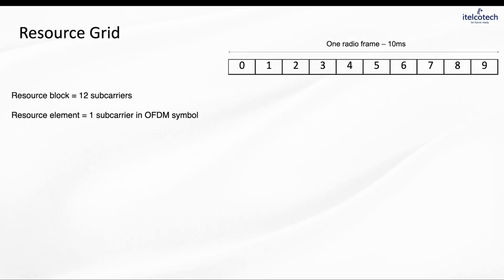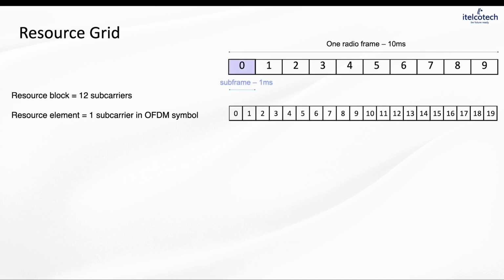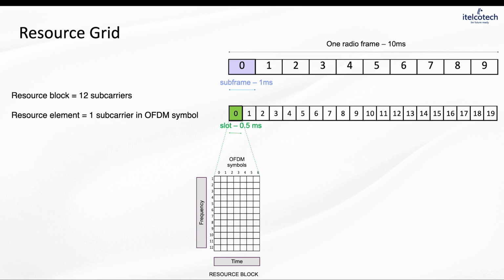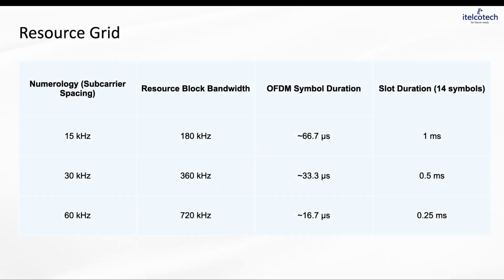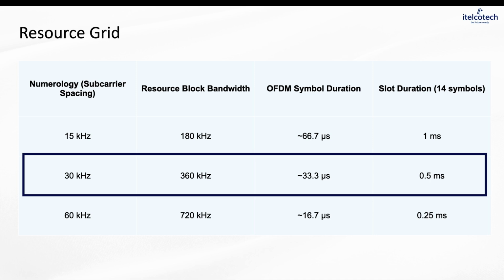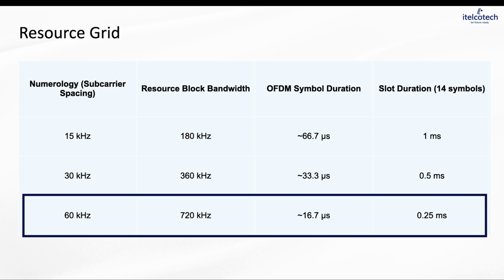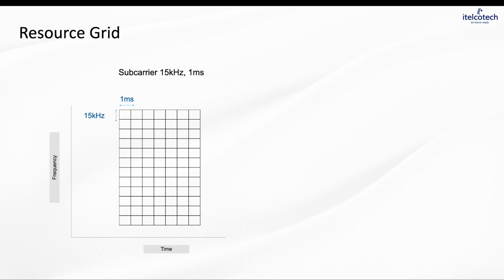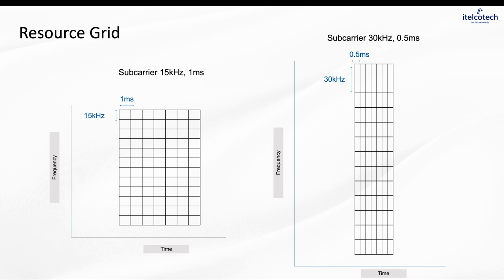5G Resource Grid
How 5G's Flexible Grid Dynamically Allocates Time & Frequency.

We've covered spectrum and frame structure. Now, let's zoom into the fundamental unit of allocation: the Resource Block (RB). This is where 5G's flexibility becomes tangible.

In 5G NR, resources aren't one-size-fits-all. The system dynamically shapes the time-frequency grid to match latency and bandwidth needs on the fly.

🔎 What is a Resource Block (RB)?
Think of it as the basic "chunk" of bandwidth:
• It's always 12 consecutive subcarriers.
• At 15 kHz spacing, that's 12 x 15 kHz = 180 kHz of bandwidth.

⚡ And what's a Resource Element (RE)?
This is the smallest unit:
• 1 subcarrier + 1 OFDM symbol.
• So, 1 RB = 12 subcarriers x 14 symbols = 168 REs per slot.

🚀 How Numerology Reshapes the Grid
This is the magic. Changing the numerology (subcarrier spacing) doesn't just change the bandwidth—it changes the speed.

👉 For 15 kHz Numerology:

RB Bandwidth: 180 kHz

Slot Duration: 1 ms

Ideal for broad coverage, similar to LTE.

👉 For 30 kHz Numerology:

RB Bandwidth: 360 kHz

Slot Duration: 0.5 ms

Twice the bandwidth, half the latency.

👉 For 60 kHz Numerology:

RB Bandwidth: 720 kHz

Slot Duration: 0.25 ms

Even wider bandwidth, crucial for URLLC.

💡 The Visual Takeaway:
As subcarrier spacing increases, the Resource Block becomes wider in frequency but shorter in time. This trade-off is how 5G sends data faster, slashing latency for critical applications.

This granular control over the time-frequency grid is a cornerstone of 5G's efficiency, enabling everything from massive IoT to mission-critical communications.

Want to build a practical, deep understanding of how these principles translate into real-world network performance?

Master the fundamentals and beyond in our comprehensive 5G Course.

Dive deeper into the architecture.